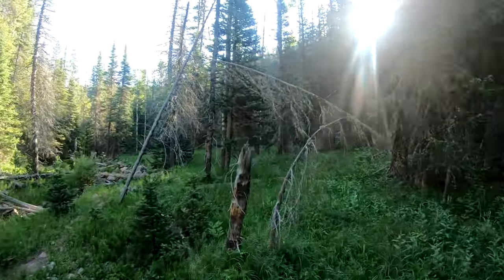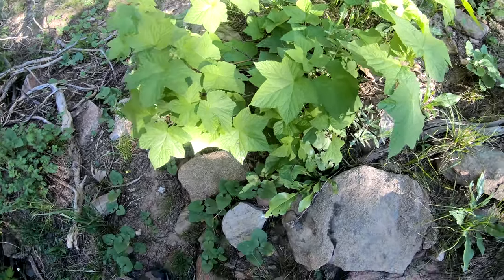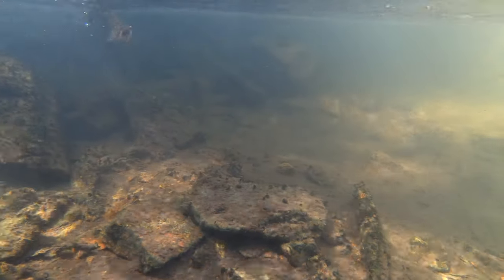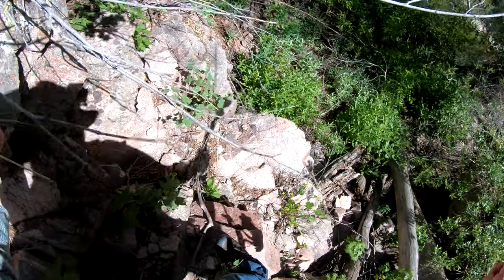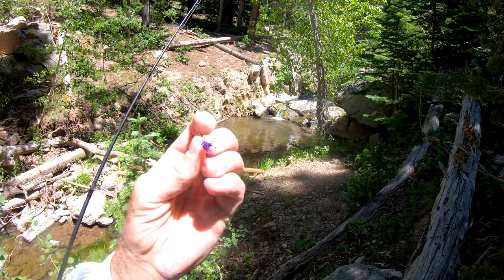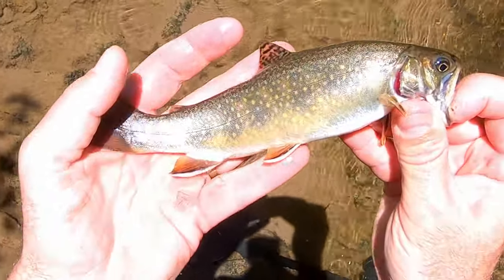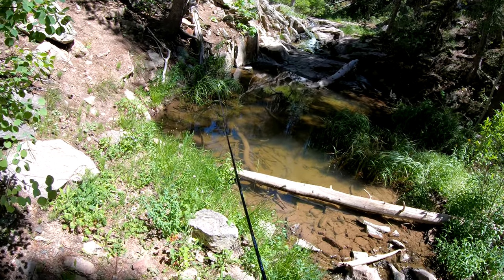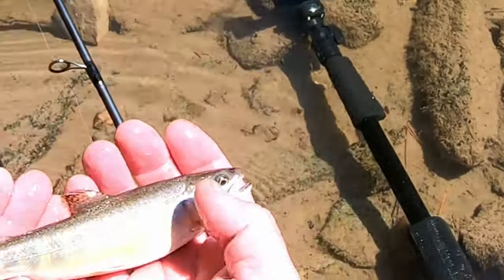Secret Creek Hidden Trout Quest For Fish - Catching Eastern Brook Trout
In this outdoor adventure I fish a well hidden and somewhat secret creek near where I live. I used to fish this creek as a kid, so I know that it holds fish. The flows are very low, and most people don't believe that there are any fish in the creek. Also, the terrain lacks trails and has a huge amount of dead-fall on the way to fishable water.

Come along and I'll show you how to catch beautiful eastern brook trout from this tiny gem of a creek. I'll show you how to approach the pool that may hold fish and also what to use for tiny creeks like these.